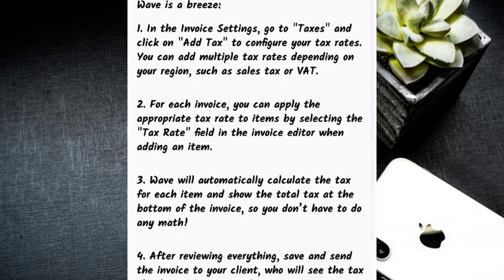HOW TO ADD TAXES TO INVOICES IN WAVE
In This Video, you will learn about HOW TO ADD TAXES TO INVOICES IN WAVE